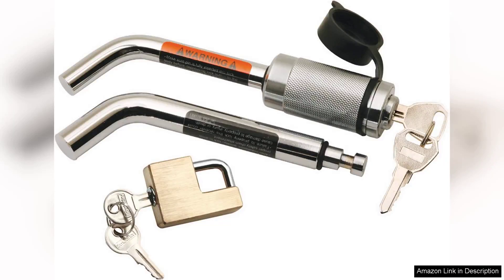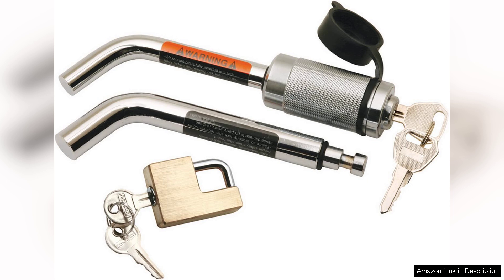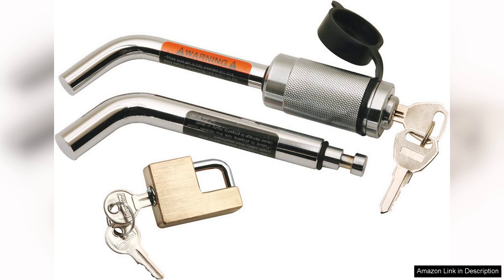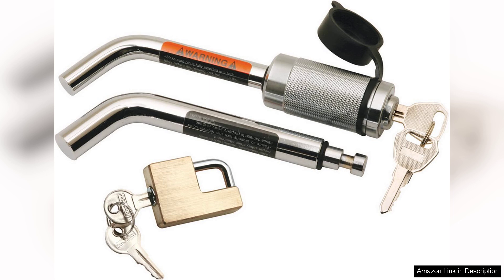Reese Towpower 7006100 Chromed Steel Dual Bent Pin Receiver Lock Review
The Reese Towpower 7006100 Chromed Steel Dual Bent Pin Receiver Lock is an essential accessory for anyone who values security and durability in their towing setup. This receiver lock stands out with its robust construction, featuring chromed steel that not only adds to its aesthetic appeal but also enhances its resistance to rust and corrosion. The dual bent pin design is particularly effective, offering a snug fit that prevents any unwanted movement or rattling when on the road.

Installation is straightforward, requiring minimal effort to secure it onto your hitch. The lock mechanism operates smoothly, ensuring easy locking and unlocking without any fuss. The key design is user-friendly, making it simple even for those who may not be mechanically inclined.

One of the key benefits of the Reese Towpower lock is its effectiveness in providing peace of mind. Whether you're parked at a campsite or leaving your trailer in a storage lot, this lock deters potential theft. The added security it provides is invaluable, especially for those who frequently tow expensive equipment or trailers.

In terms of performance, the lock holds up well under various weather conditions. Users have noted that it maintains its functionality without rust, even after exposure to rain and snow. The sleek finish not only looks good but also cleans easily, ensuring that it remains an attractive part of your towing gear.

However, some users have mentioned that the key can be a bit stiff at times, requiring a gentle twist to unlock. Overall, the Reese Towpower 7006100 Dual Bent Pin Receiver Lock is a reliable, durable, and attractive solution for securing your towing setup. For those looking for an effective way to protect their investment, this lock is definitely worth considering. It combines functionality with quality, making it a smart choice for any towing enthusiast.